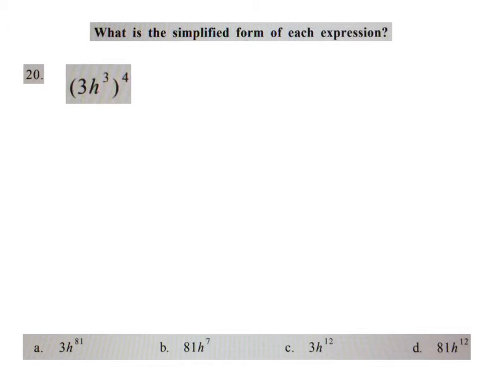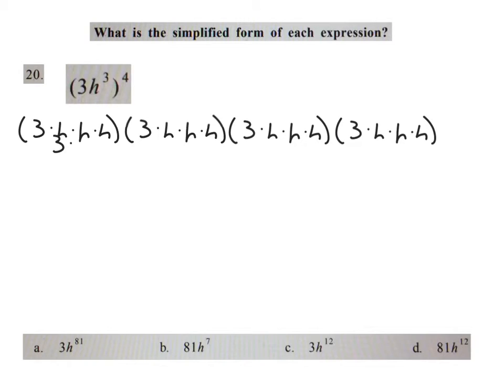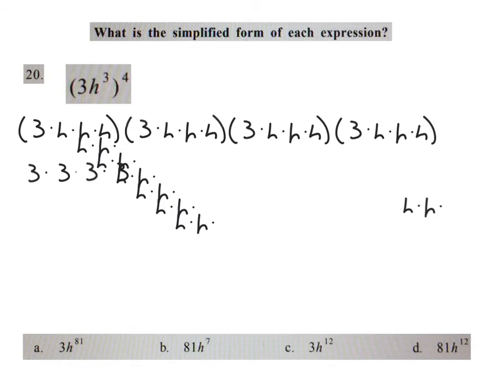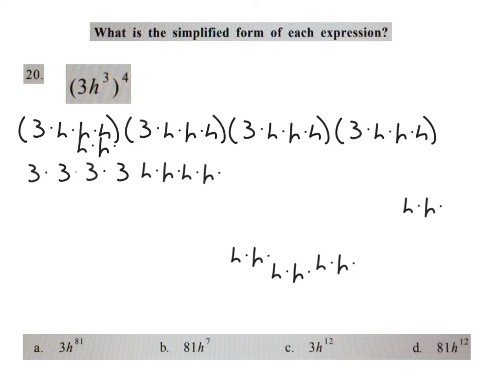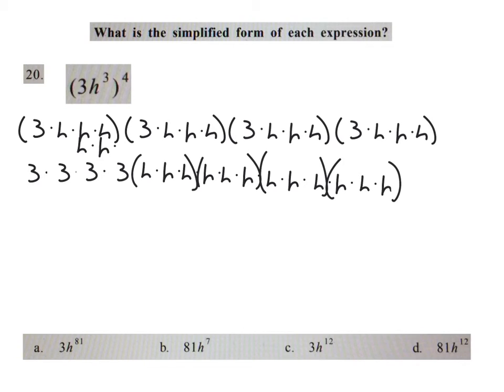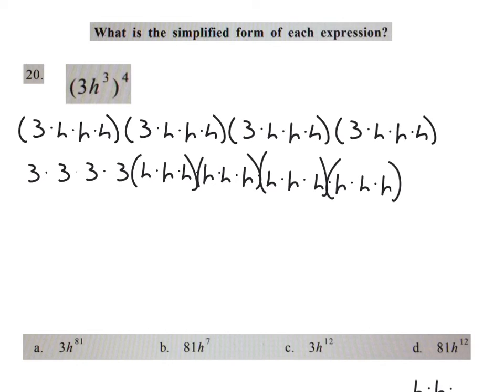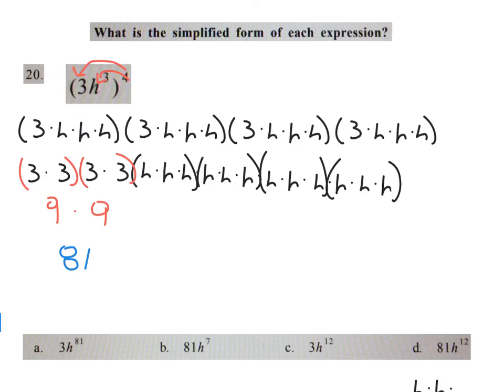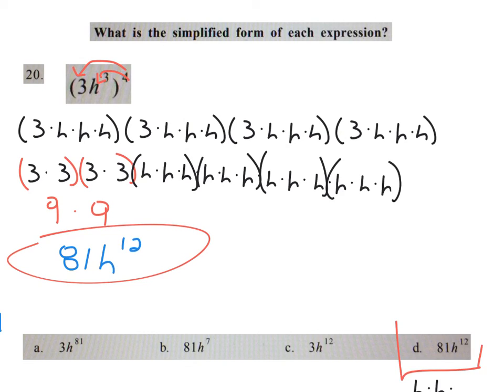Alg 1 Unit 7 Quiz Practice #20